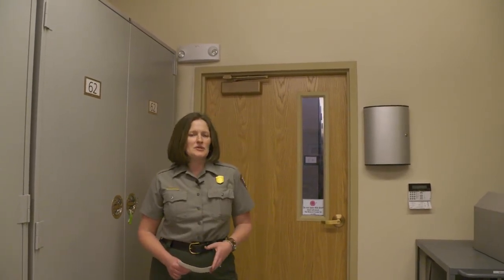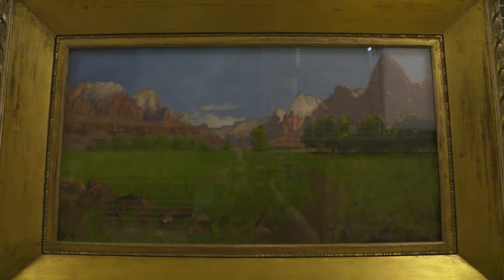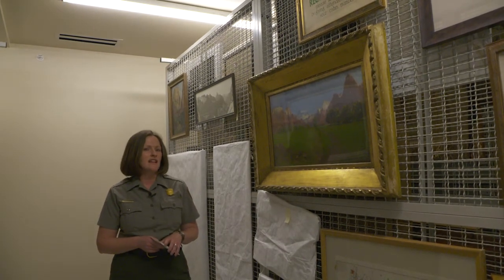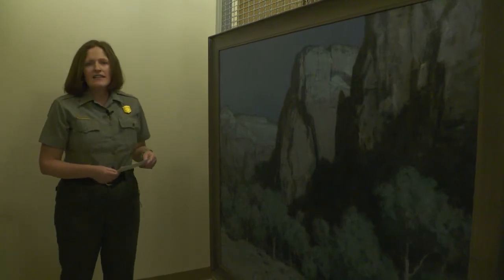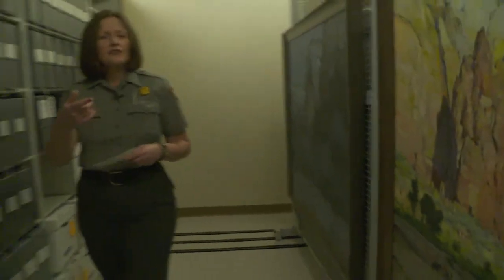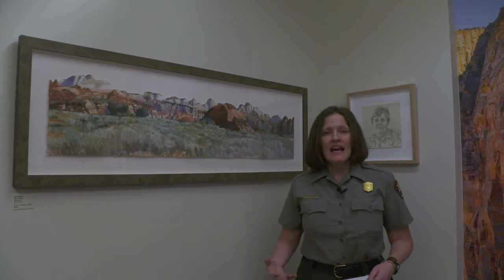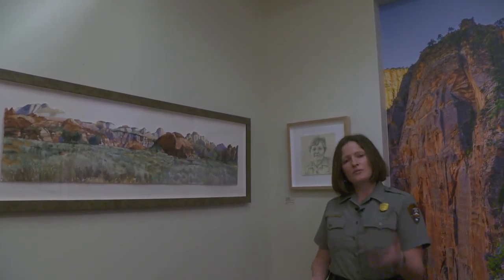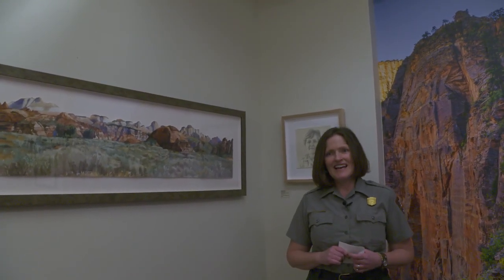Art and Zion with Ranger Gretchen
Join Ranger Gretchen for a behind-the-scenes look into our museum collection space and the amazing artwork that is held there. Zion has inspired artists for centuries and that inspiration continues today. Get an exclusive tour of some seldom seen historic art pieces in the Zion Collection!
NPS Video